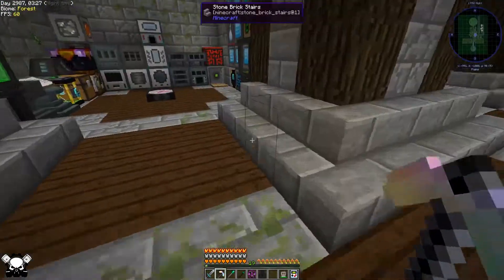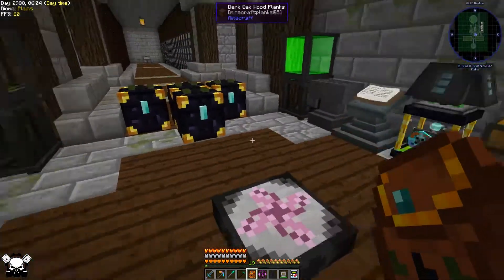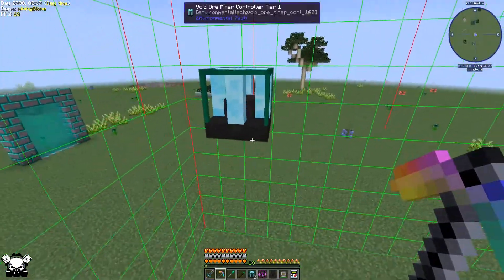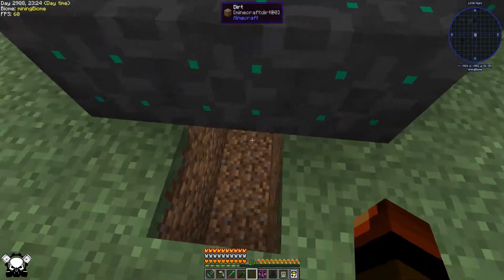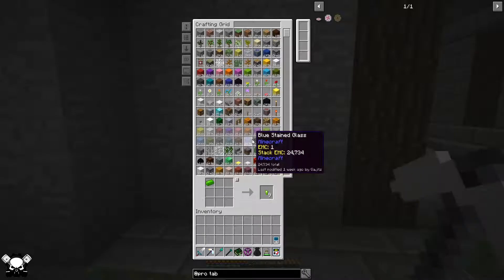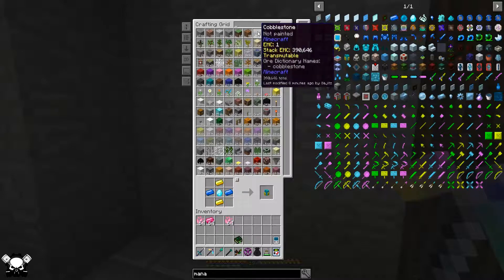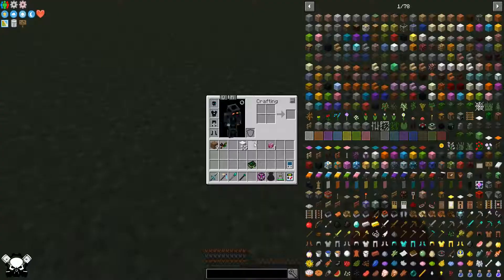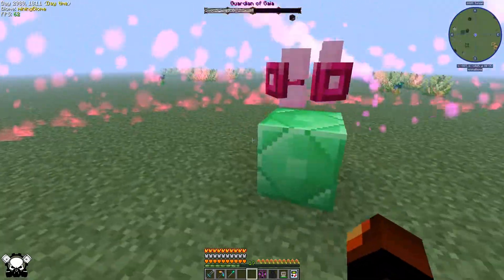StoneBlock Ep45 Enviro Gaia Tablet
Welcome to my play through of StoneBlock
Let see what truble we can get up to in this Skyblock like world filled with Stone

StoneBlock's Overview

Requirements:
The Twitch App to download it
At least 5-6GB of RAM allocated to the pack.
A decent CPU.

Notes:

Server files available under downloads.

Choose the world type "voidworld" on servers.
If something regarding quests or quests rewards are mentioned in the update log, do "/bq_admin default load" and "/bqs_loot default load" to update your questbook.